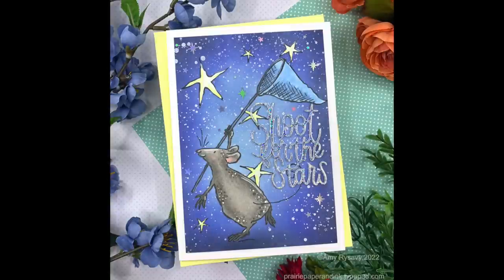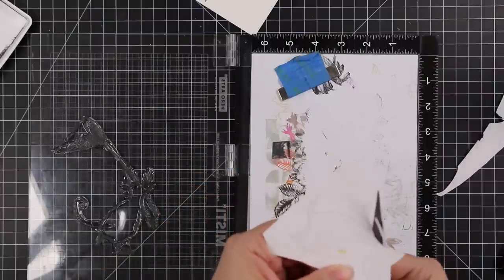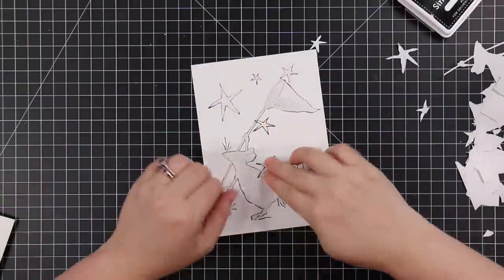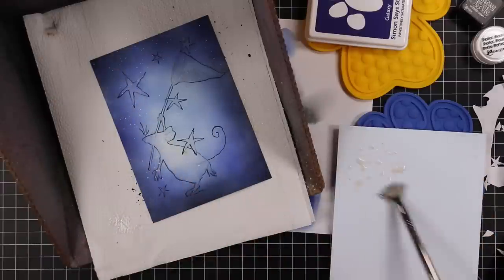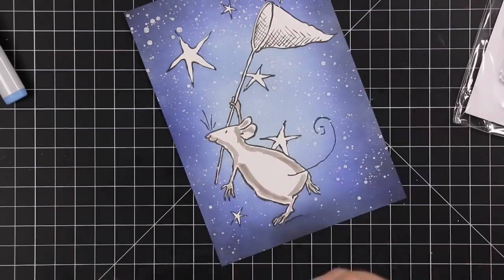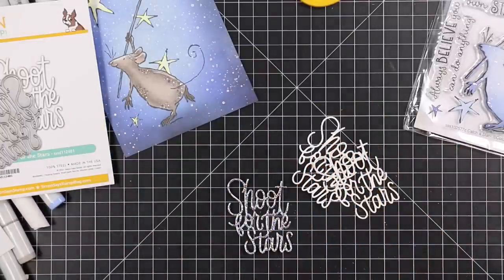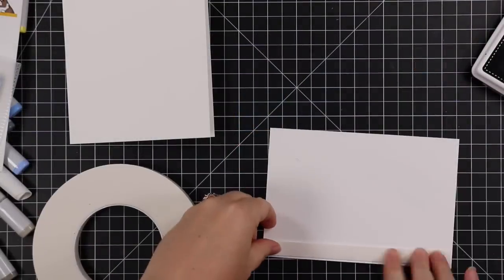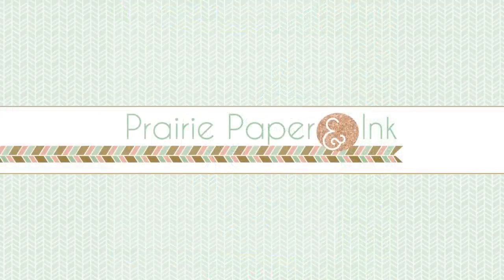Colorado Craft Company Catch a Star | STAMPtember® 2022 Exclusive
• Colorado Craft Company Catch a Star STAMPtember Exclusive Stamps

• Colorado Craft Company Catch a Star STAMPtember Exclusive Stamps and Dies

• Simon Says Stamp SHOOT FOR THE STARS Wafer Die

• Royal Langnickel ZEN FAN BLENDER BRUSH LONG HANDLE SIZE 4